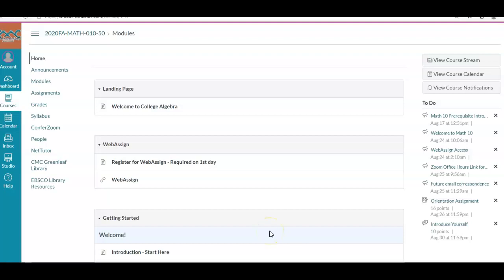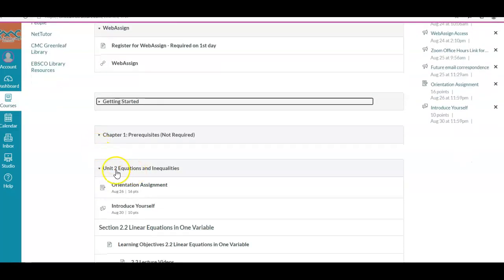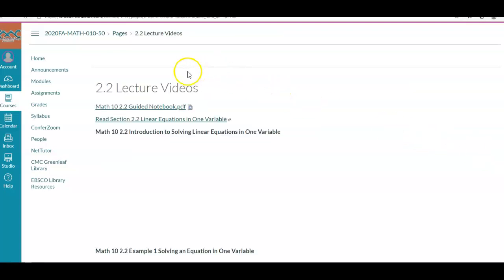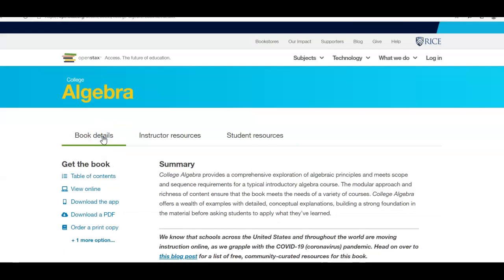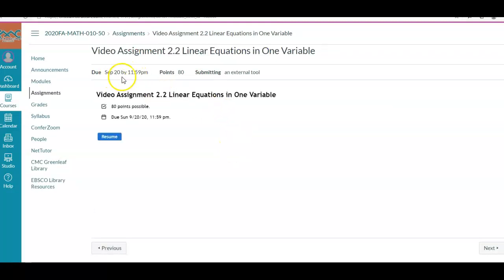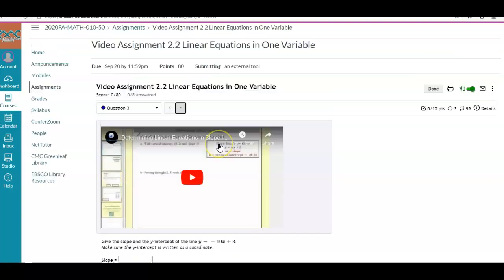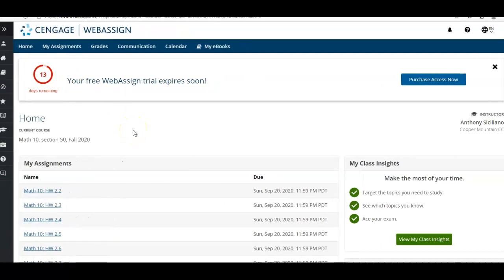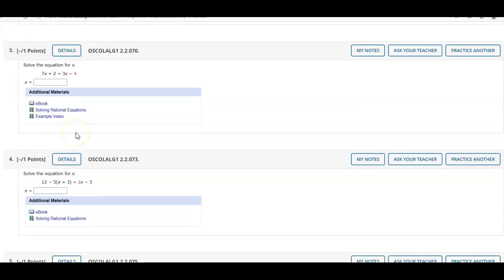Canvas and WebAssign Navigation